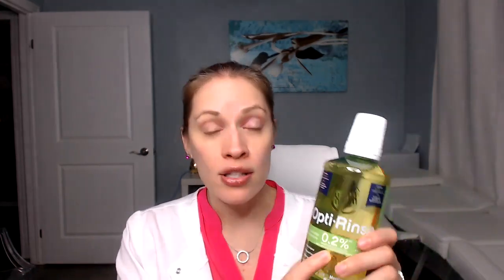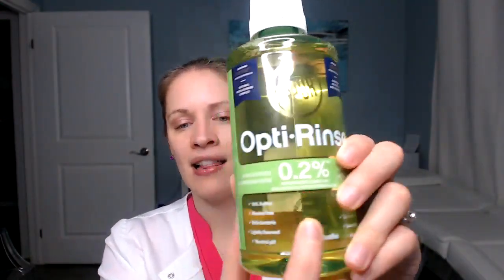Which Toothpastes and Mouthwash Products are THE BEST for Everyone??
Which Toothpastes and Mouthwash Products are THE BEST for Everyone??  From your dental professional!